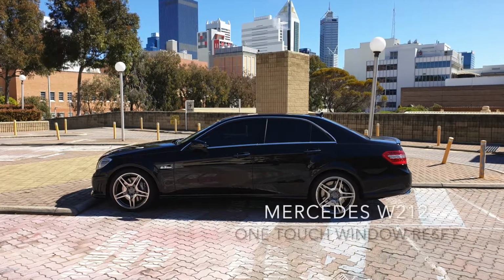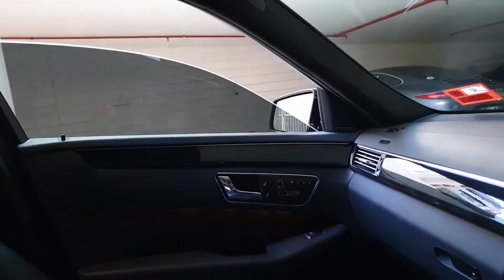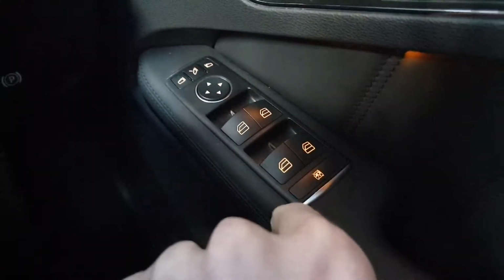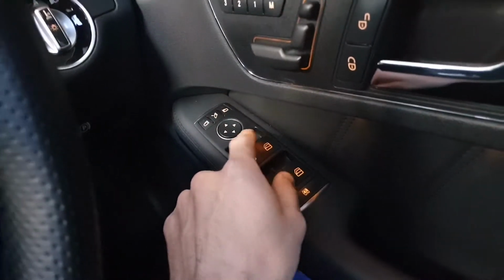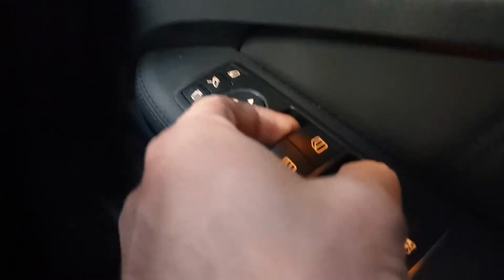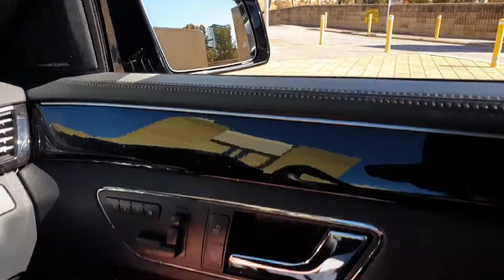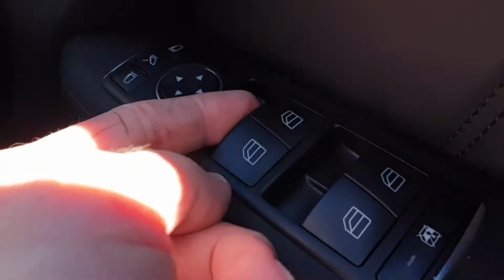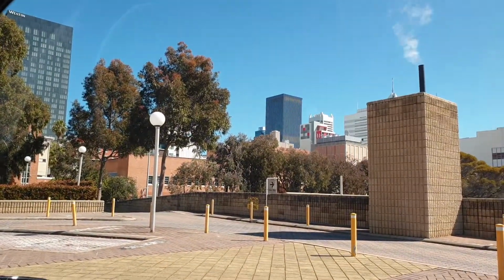Mercedes E class w212 one touch window function reset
The one touch up function on my front window recently stopped working.  Thankfully it was not a broken switch, and just needed a simple reset.  This is what worked for me, please excuse the change in scenery at the end, I filmed the functioning window at a different location!